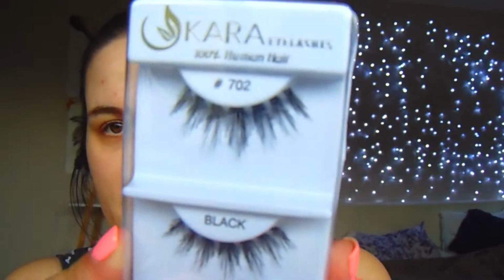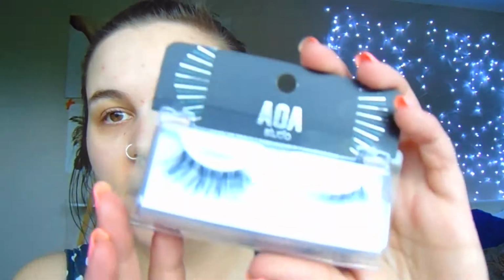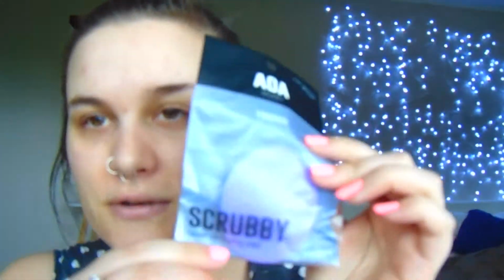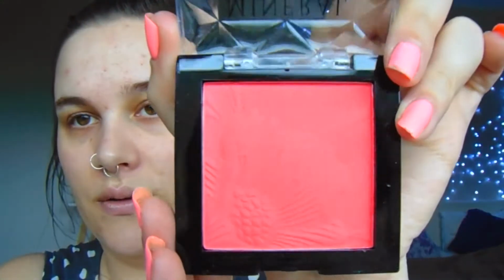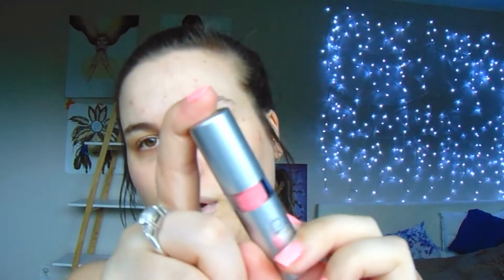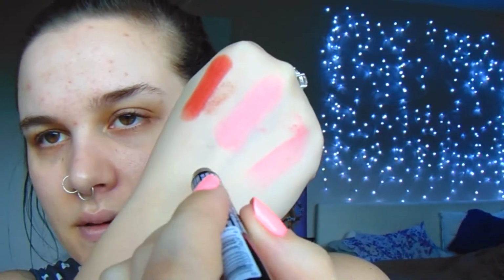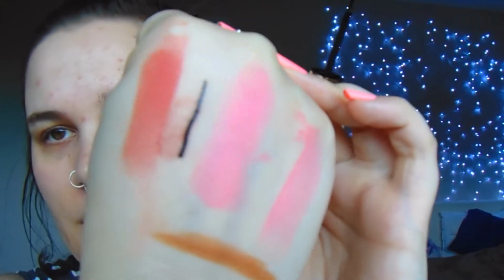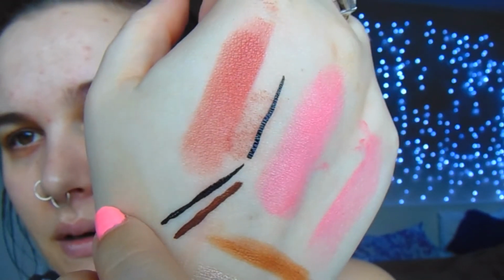Mini Shop Miss A Haul - $1 Makeup!? ❤ Avalon Artistry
Hey loves ❤

Today's video is a Haul video I've been waiting a month to do! My package took nearly a month to arrive to Picton, New Zealand, and finally got here this morning, so i straight away filmed an unboxing!